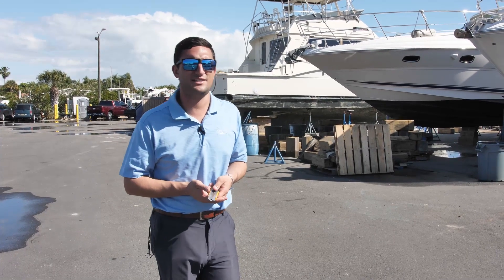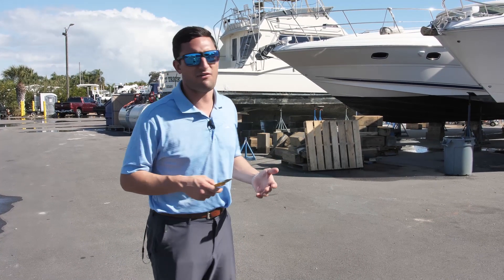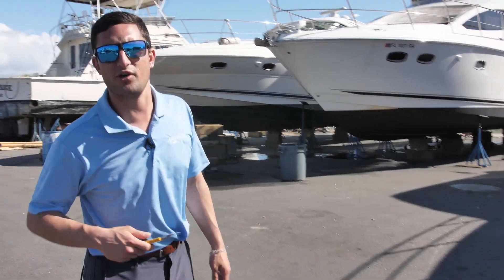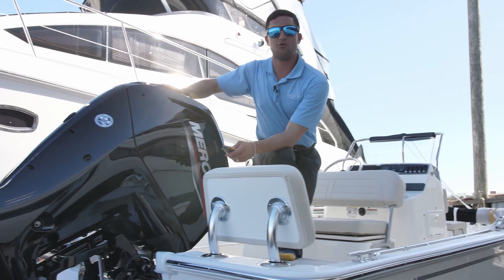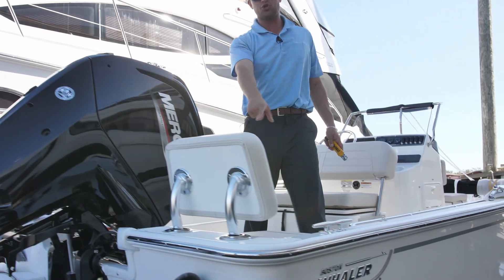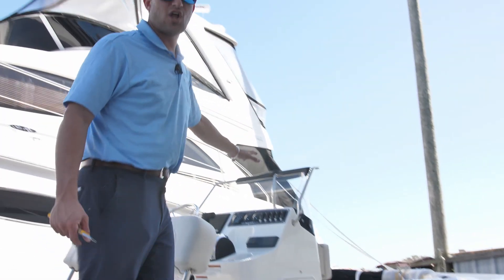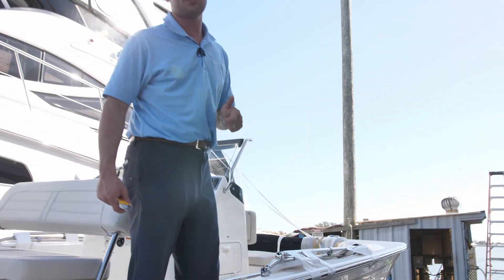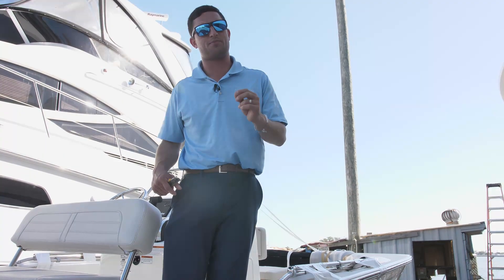2021 Boston Whaler 170 Montauk At MarineMax St. Petersburg